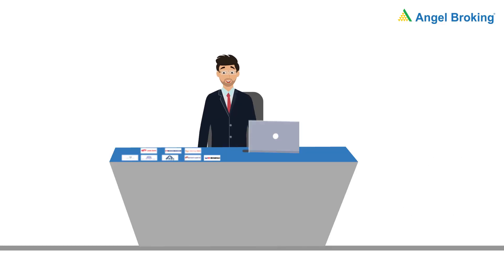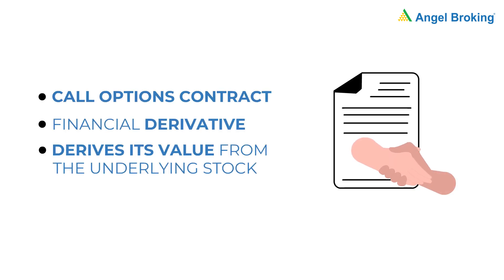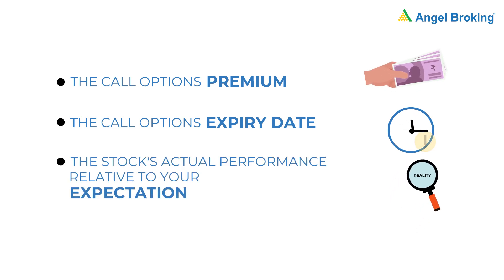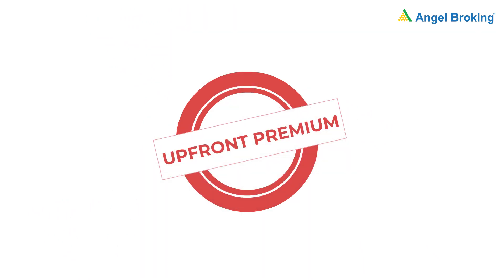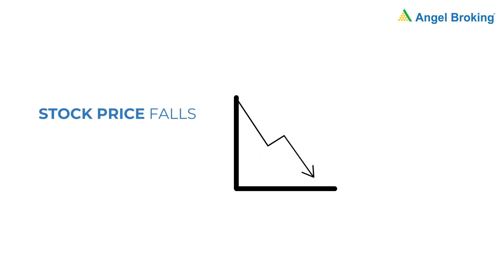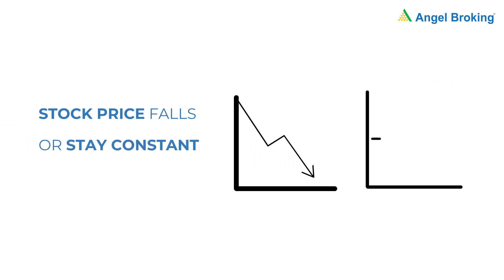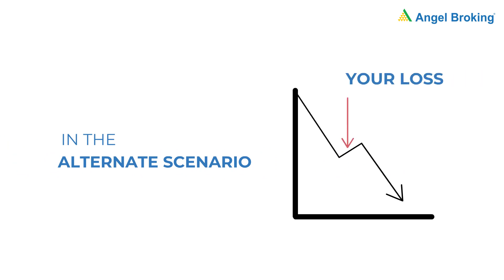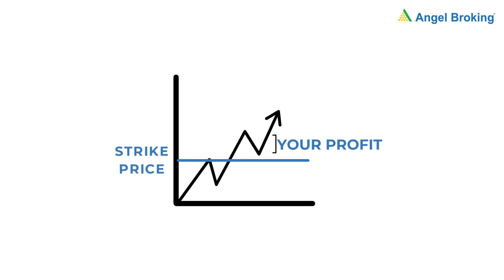What Are Call Options? Call Options Explained in Hindi | Angel Broking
If you are bullish about a stock, then you can buy a call options contract for it
Call options contract ek derivative hai - matlab ki call option apna value underlying stock se derive karta hai
There are three moving parts here -
the call options’ premium, the call options expiry date, and the stock’s actual performance relative to your expectation.
A call options contract gives you the right, but not the obligation, to buy the underlying stock on or before the expiry date at the strike price
For this right, you must pay an upfront premium

Generally speaking - expiry date jitna door hoga, premium utna zyada hoga
Note karne jaisi baat hai ki call options aapko contract execute na karne ka freedom deta hai
If the stock price falls Or stays constant, Then you can simply let the contract expire.
Your loss will be equal to the premium you paid.
Agar aap call option ki jagah stock khareed lete, toh aapka loss zyada ho sakta tha.
If the stock rises as per your expectation, then you can buy the stock at the strike price and sell it in the market
The difference will be your profit!